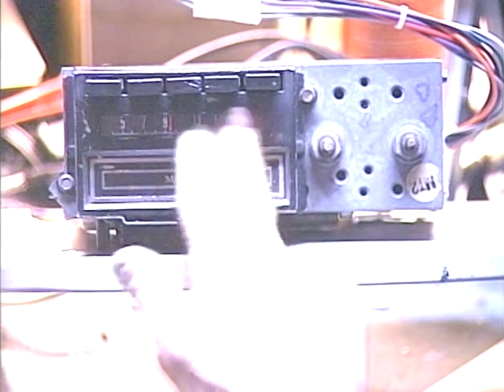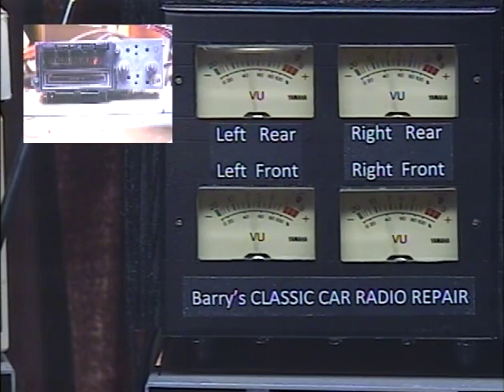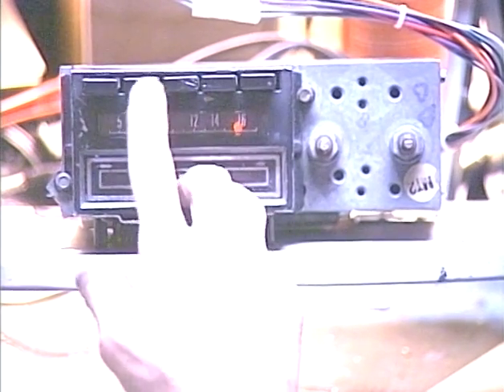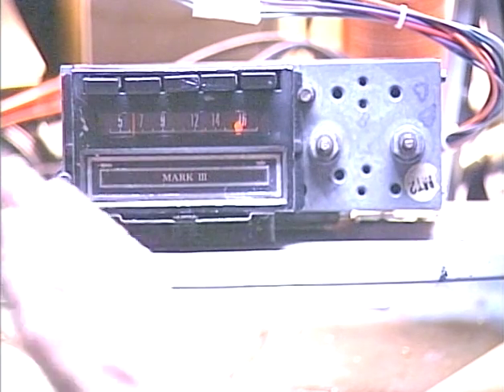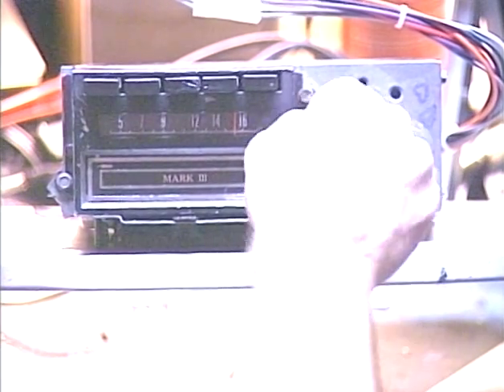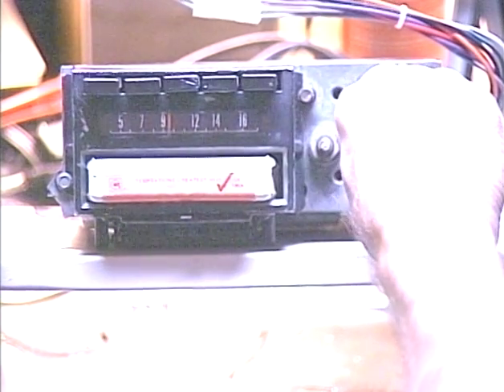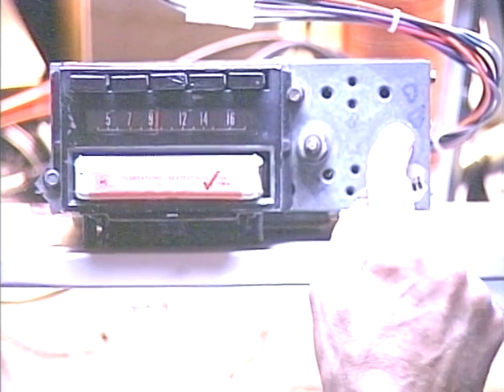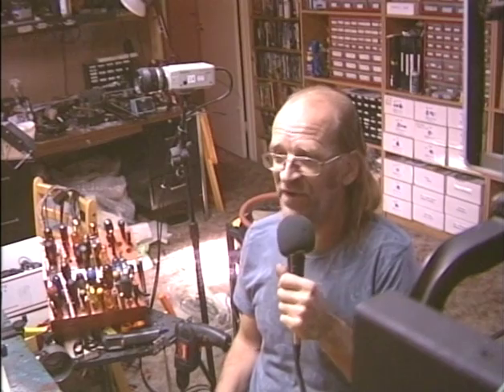Barry's 8 Track Repair - 1970 Lincoln Mark III AM/8 Track conversion